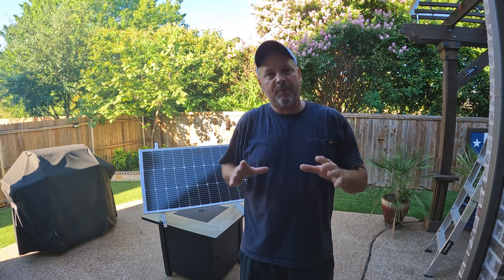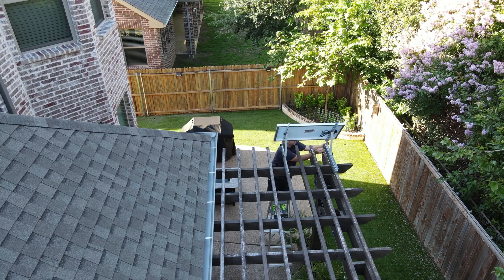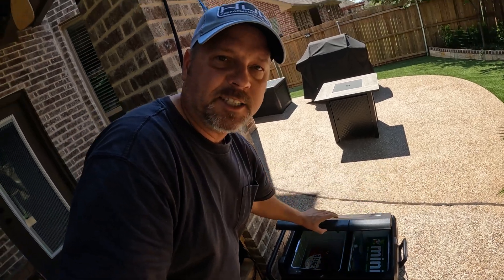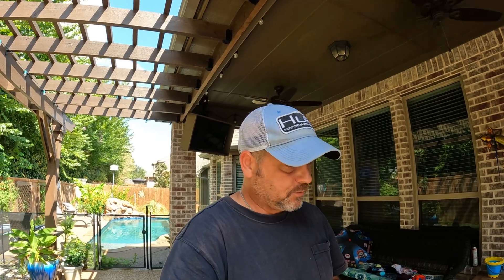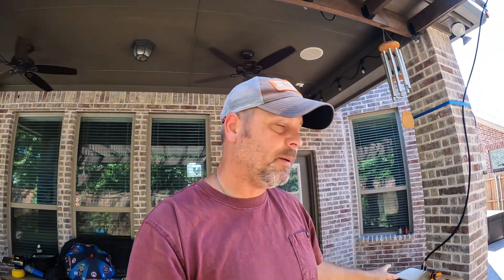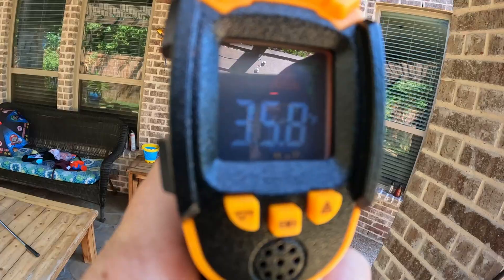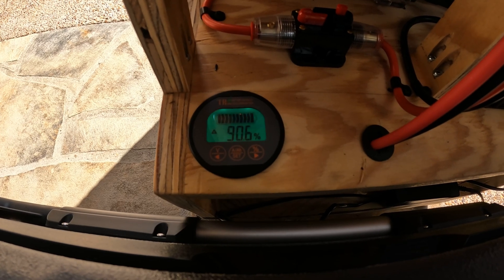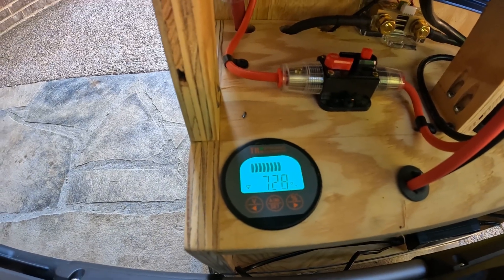BougeRV 100 watt Solar Panels: 5 Day Test : Are they worth it???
Hey folks! Wanted to,show a little,test I did on some 100 watt BougeRV solar panels. Overall I think they did really well, and I plan on getting a few more to add to my array. 100 watt panels are much easier to install and move around than their bigger counterparts (180watt and up) panels. You just need a few more of them.
These were able to produce on average 150 watts of energy in 98 degree temperature, which is very good. Hope you found this video informative if you were considering these panels.

Below is an Amazon affiliate link for these panels, and with the current discount on Amazon you can get them for less than $100 ea. this link might provide this channel a small commission if you use the link, but at no cost to you!

BougeRV 100 watt 9BB solar panel